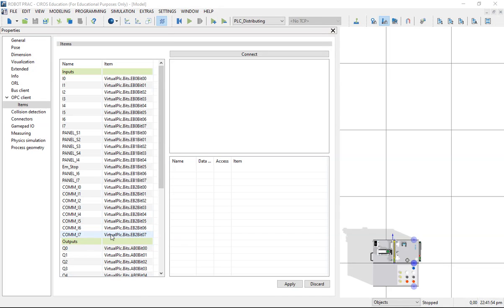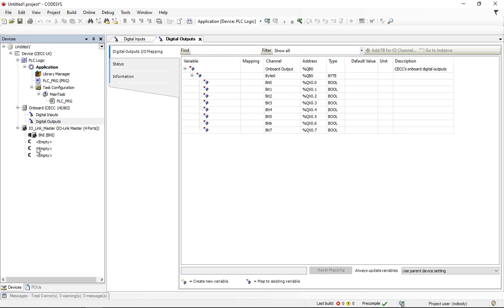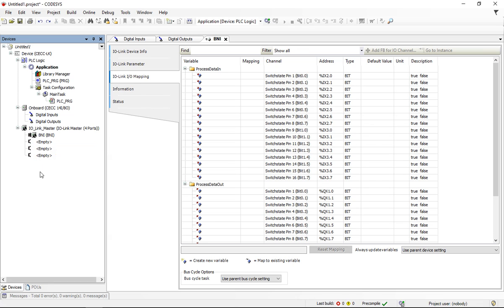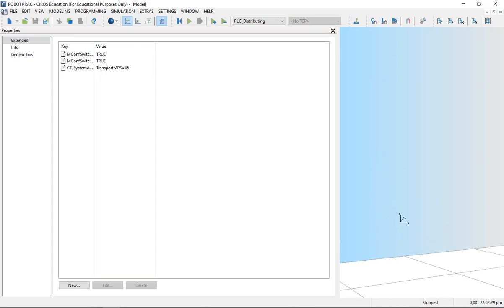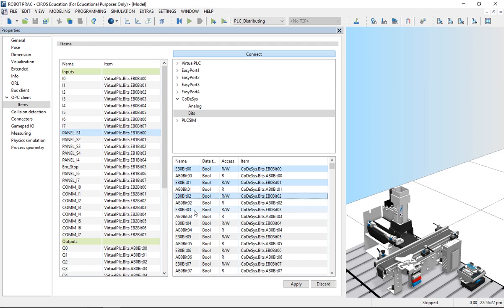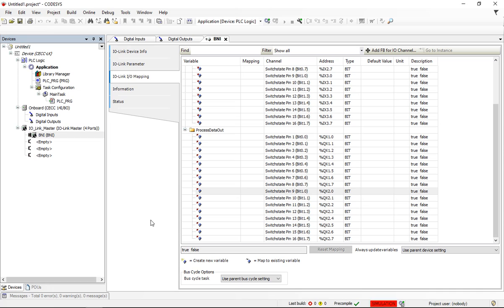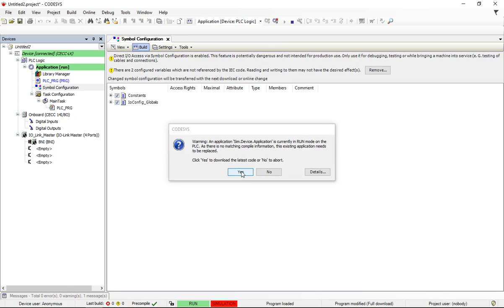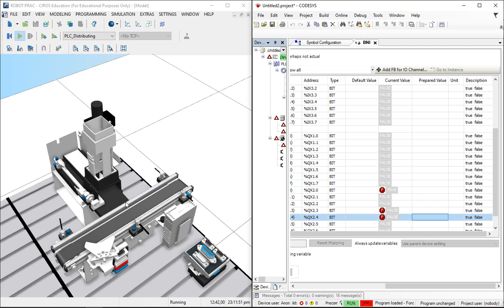Assigning bits or IOs to addresses on Ciros and Codesys || Configuration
This year I will PLC programming and robotics using Ciros. I hope you all enjoy the great content.